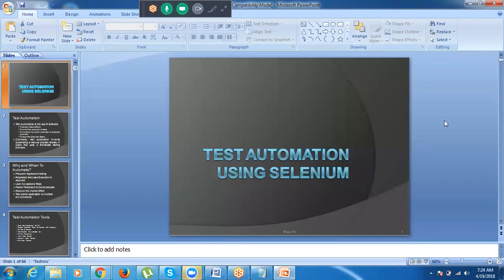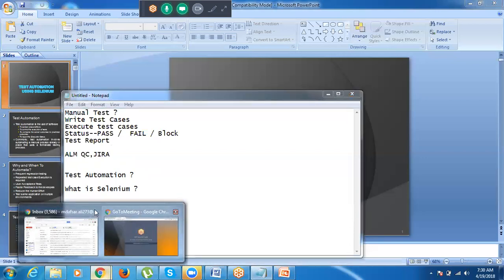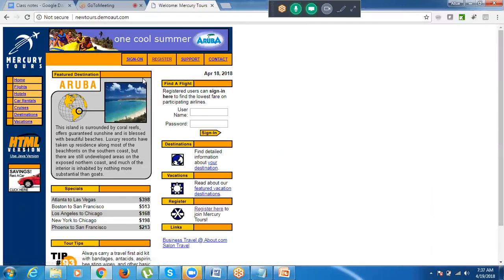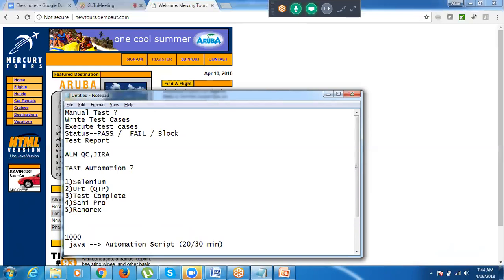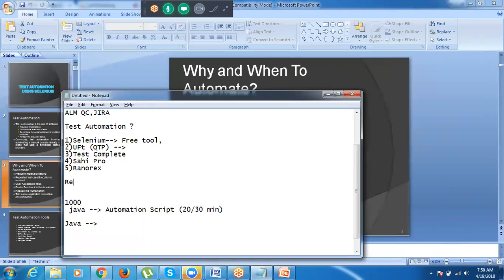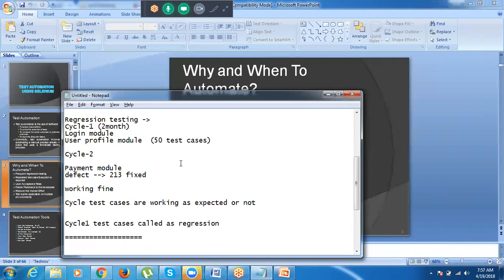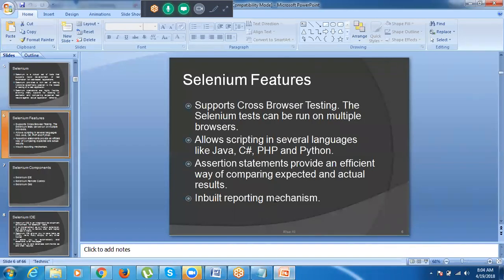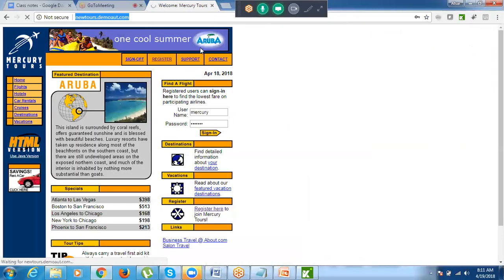Introduction to Automation